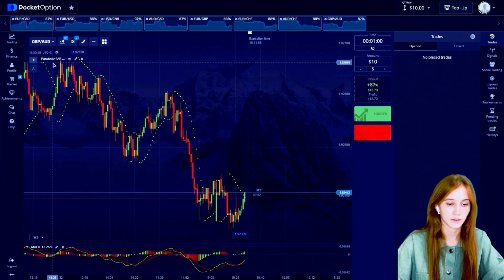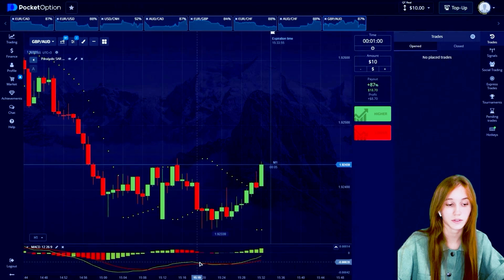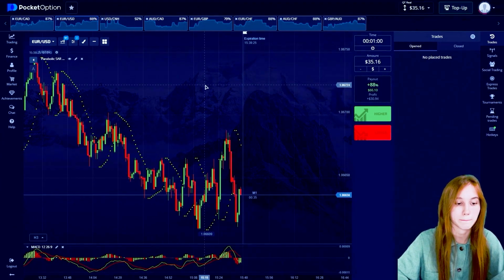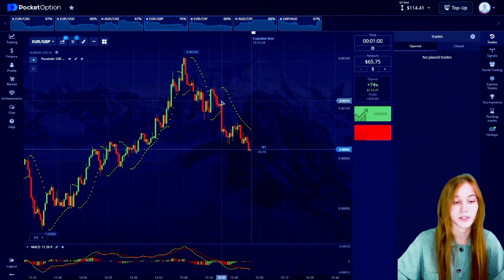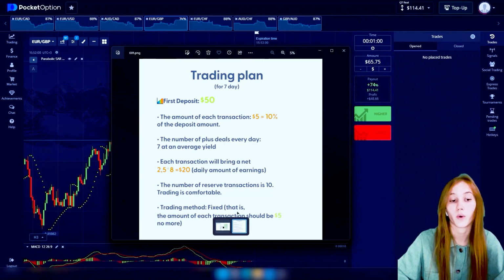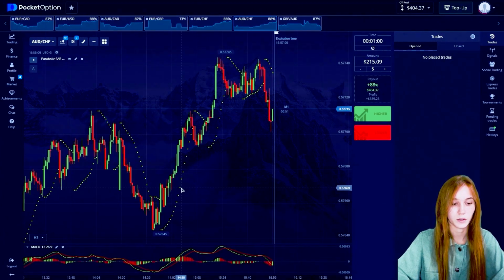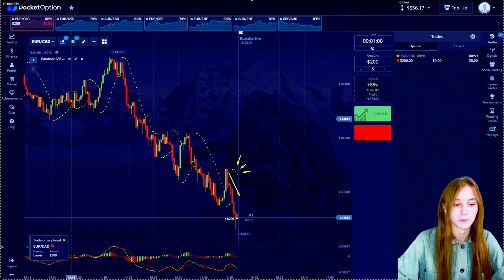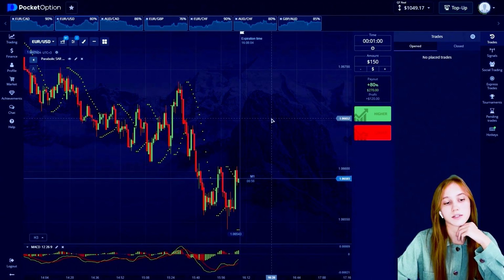🌟💸 SUCCESS BINARY OPTIONS! Free Signals Bot for POCKET OPTION & Quotex Trading | 2024 Binary Options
In this video, we unveil a groundbreaking Pocket Option Trading Strategy that's generated EXTRA profits! 😊💰 Discover advanced techniques for successful Binary Options trading in 2024 as our expert traders guide you through this revolutionary approach. Join us live to boost your earning potential and achieve financial success! 🌟📈🎉

My video contain this indicators:
pocket option

🌟💸 UNLEASH SUCCESS BINARY PTIONS! Free Signals Bot PlusOption for POCKET OPTION & Quotex Trade!